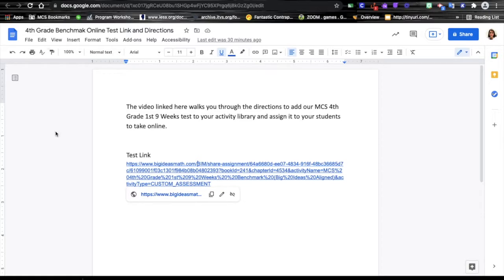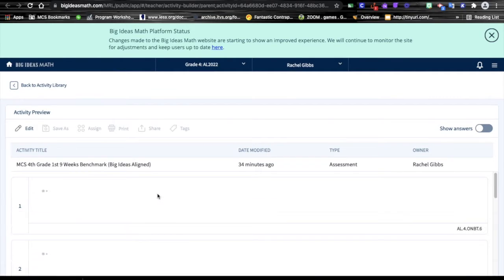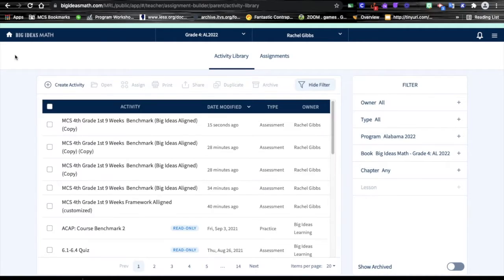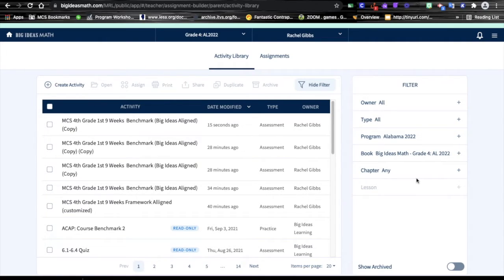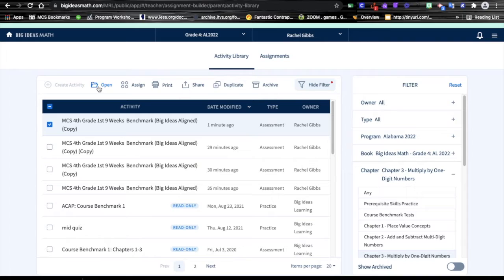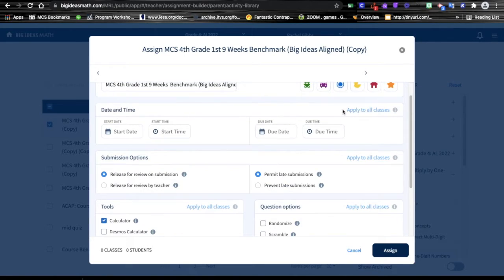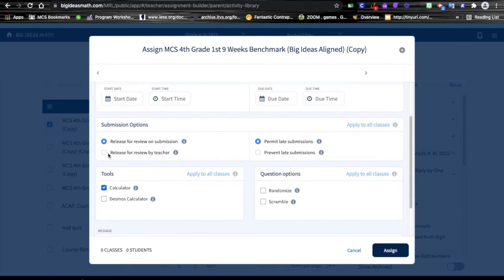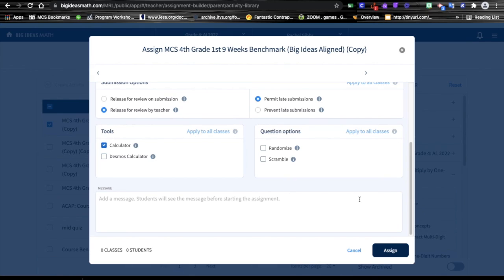Using a shared activity link to add a customized assessment or activity to Big Ideas library